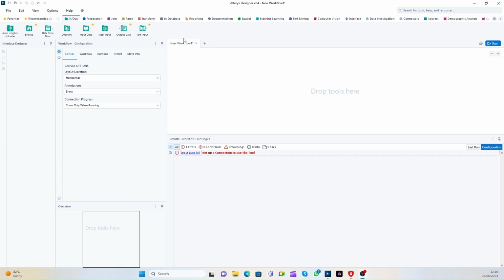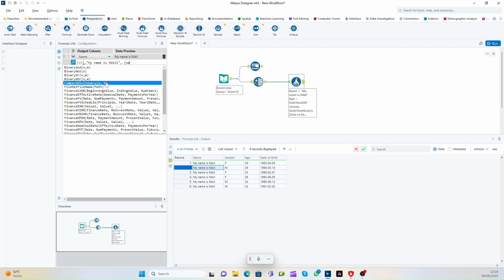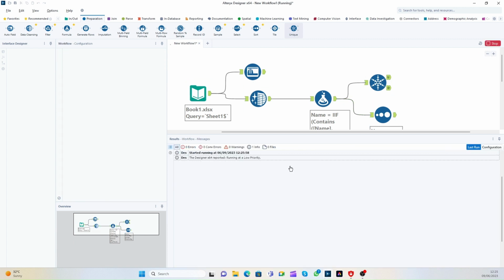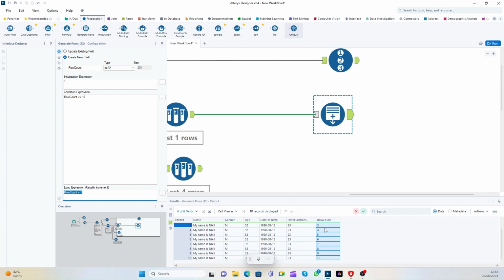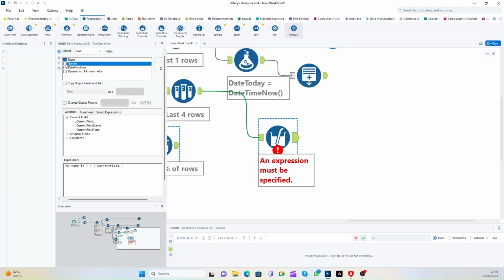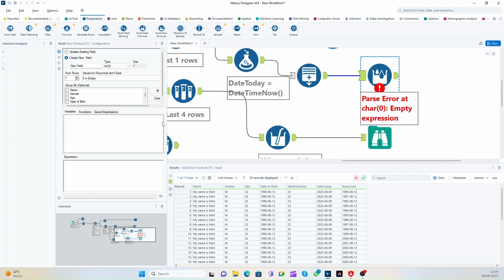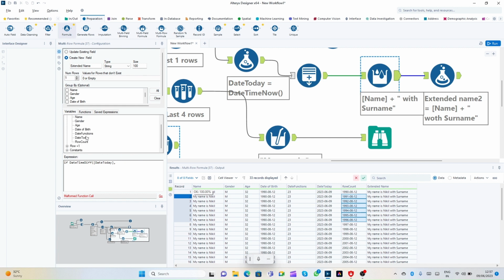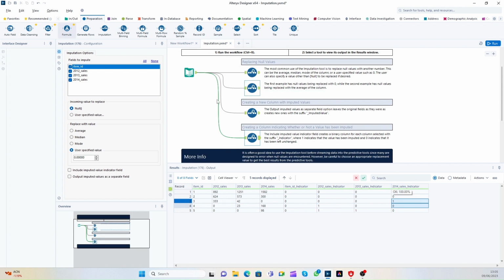Alteryx Basics Part 3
Welcome to the third installment of our Alteryx Basics series! In this video, we dive deep into the essential preparation tools offered by Alteryx, enabling you to effortlessly transform and manipulate your data for optimal analysis.

Join us as we explore the power-packed functionalities of the Formula, Filter, Unique, Generate Rows, Multi-Field Formula, Multi-Row Formula, Sample, Imputation, Sort, and Record ID tools.

🔥 Formula Tool: Harness the true potential of Alteryx by leveraging the Formula tool to perform calculations, manipulate fields, and create new variables with ease.

🔎 Filter Tool: Learn how to extract specific data subsets based on user-defined conditions, allowing you to focus on the information that truly matters.

🔄 Unique Tool: Discover how to identify and eliminate duplicate records effortlessly, streamlining your dataset for more accurate analysis.

📊 Generate Rows Tool: Uncover the secrets of generating new rows dynamically, enabling you to expand your dataset or create repeating patterns for enhanced analysis capabilities.

⚙️ Multi-Field Formula Tool: Gain insights into the advanced capabilities of the Multi-Field Formula tool, empowering you to perform calculations across multiple fields simultaneously.

🧩 Multi-Row Formula Tool: Unleash the power of the Multi-Row Formula tool, which lets you compute values based on multiple rows of data, opening up new possibilities for complex calculations.

🔍 Sample Tool: Discover how to extract a representative sample from your dataset quickly and efficiently, providing a snapshot of your data without overwhelming your workflow.

🔀 Imputation Tool: Learn how to handle missing data by leveraging the Imputation tool to fill in gaps, ensuring your analyses are based on comprehensive and reliable information.

🗂️ Sort Tool: Master the art of sorting your data in ascending or descending order, allowing you to organize your information in a way that makes sense for your analysis.

🆔 Record ID Tool: Harness the power of the Record ID tool to assign unique identifiers to each record, ensuring consistency and traceability throughout your dataset.

Whether you're an Alteryx beginner or looking to sharpen your skills, this Alteryx Basics Part 3 video is packed with valuable insights and practical examples to elevate your data preparation game. Join us now and unlock the true potential of Alteryx's preparation tools! Let's dive in! 💪🔥